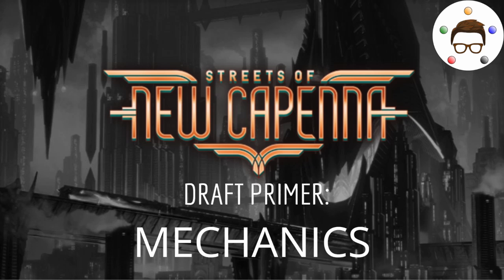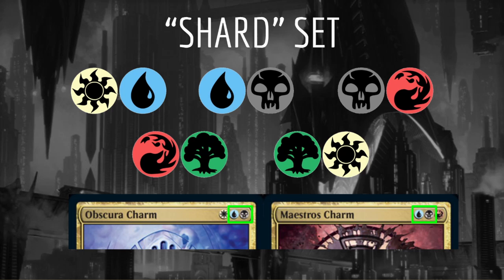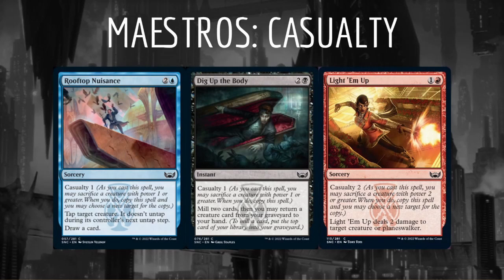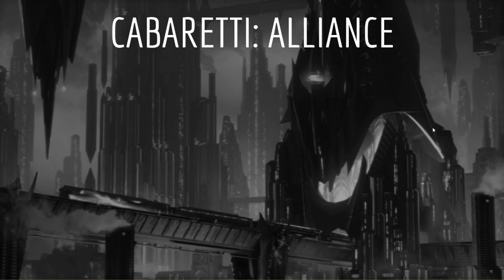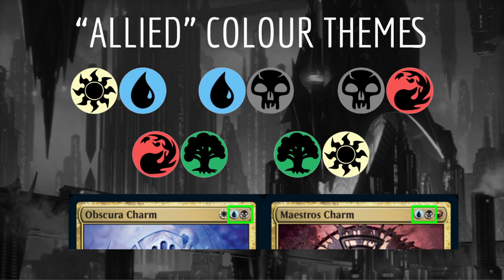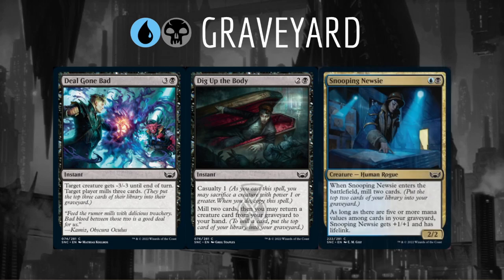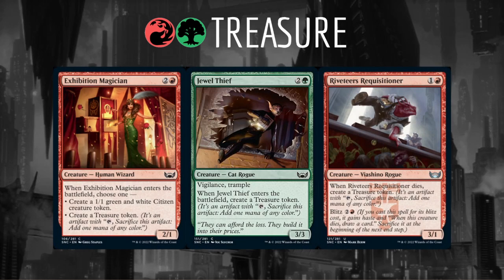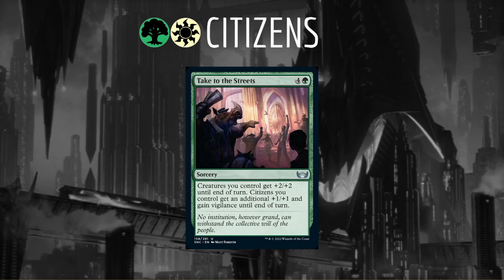Streets of New Capenna Draft Primer Part 1 - Core Mechanics and Strategies for Each Family Archetype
In Part 1 of this Magic: The Gathering Streets of New Capenna Draft Primer, we discuss the core mechanics of the set and strategies for each Family's Archetype.